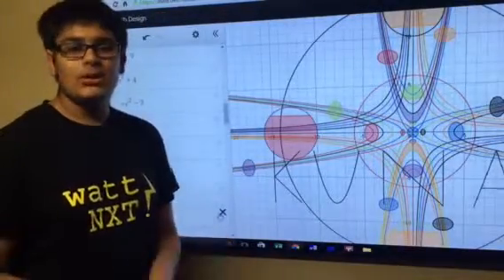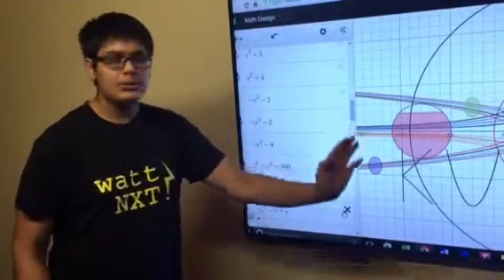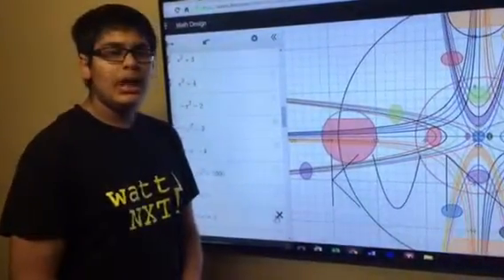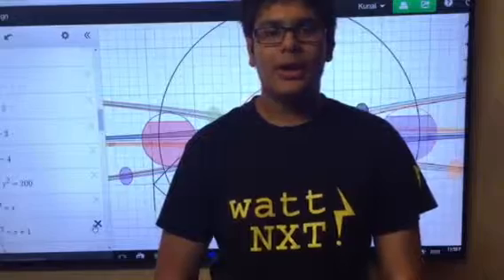Solar System Graph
My math project